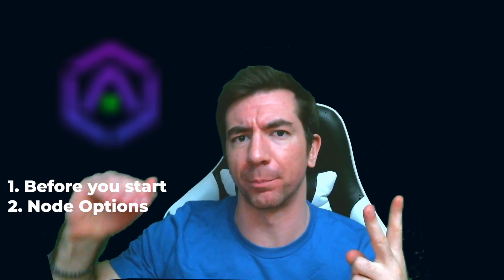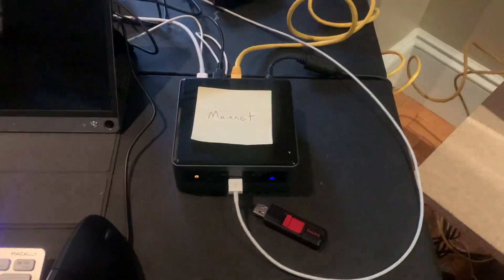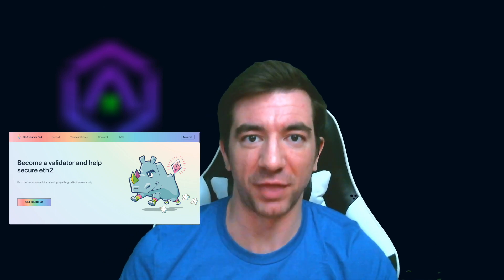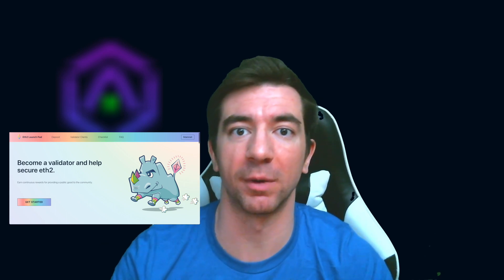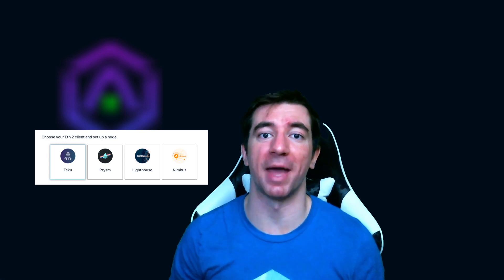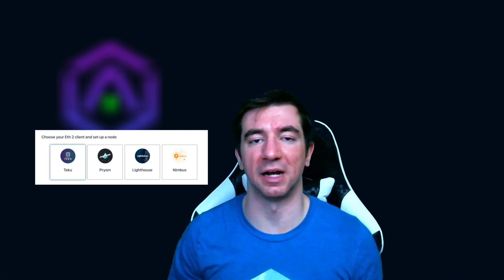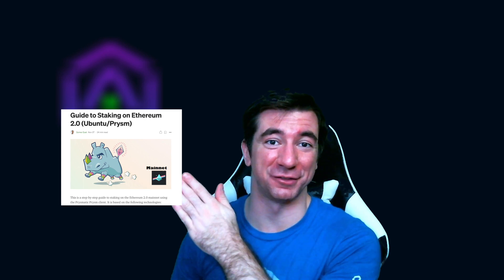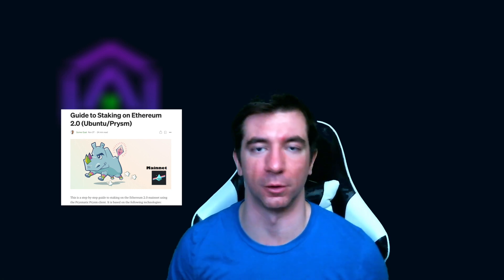Staking with ETH 2.0: How to stake for all levels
Everything you need to know about staking with ETH 2.0

I was also messing with my camera settings for this video, whoops.

1. What you need to know about what's happening
2. How to get involved as a:
-- Beginner / DevOps Noob
-- Intermediate Technical Skills
-- Advanced Technically Savvy
3. Where to find information/help

2TB SSD
16 GB RAM

This video doesn't reflect anything about how Chainlink views anything. All thoughts and opinions are my own.